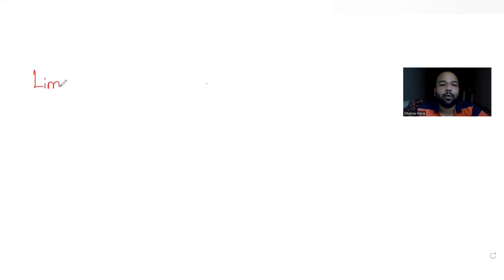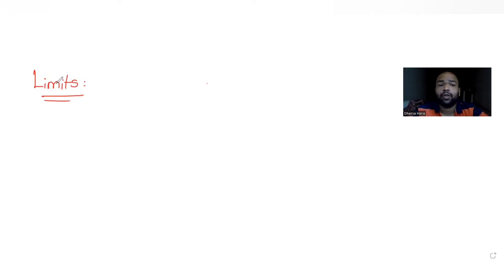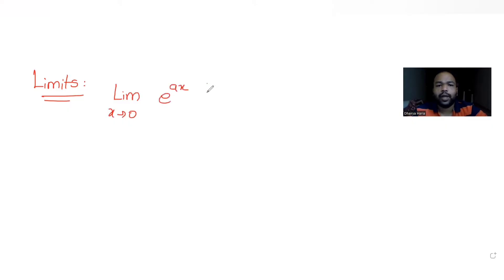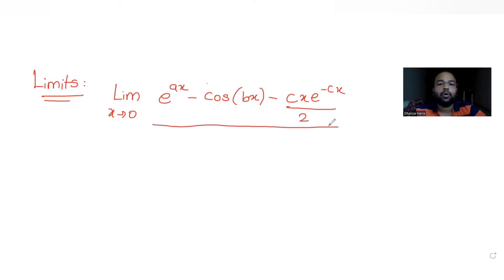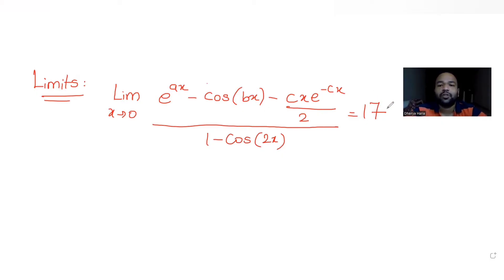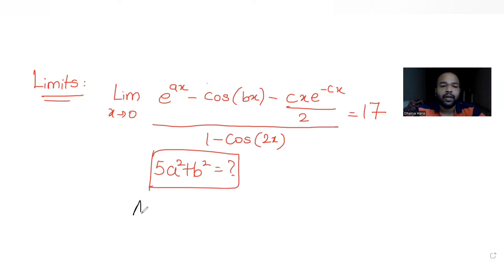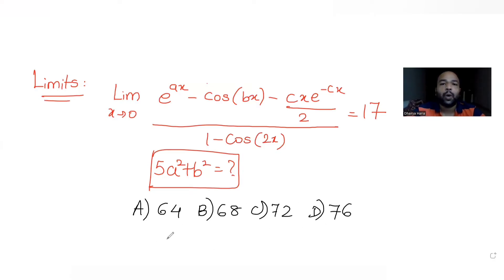If Lim {e^ax-cos(bx)-cxe^-cx/2}/1-cos(2x)=17, then 5a^2+b^2 is equal to: | JEE Mains Maths | Limits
If Lim {e^ax-cos(bx)-cxe^-cx/2}/1-cos(2x)=17, then 5a^2+b^2 is equal to:
A. 64
B. 68
C. 72
D. 76